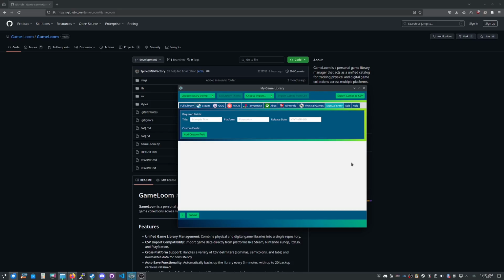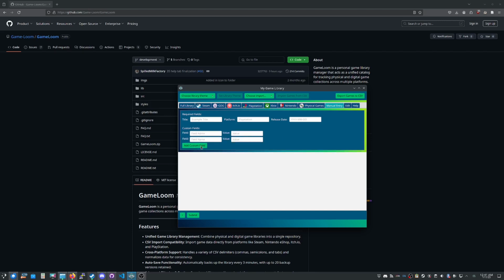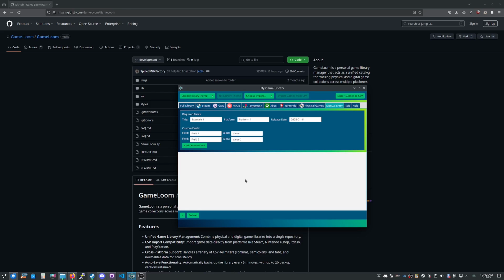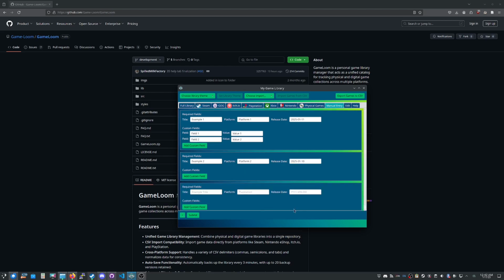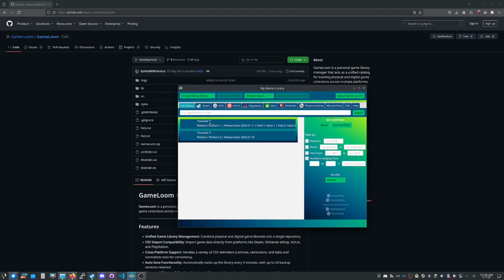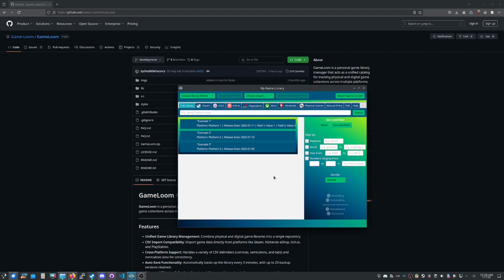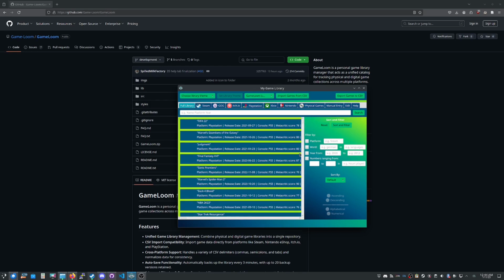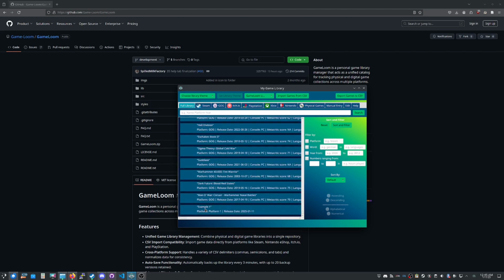Navigating the GameLoom Manual Entry Tab (GameLoom Walkthrough)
This video covers how to use the "Manual Entry" tab in the open-source GameLoom software.

*The tutorial assumes you have are either starting with a blank library or you have already followed the necessary steps to acquire CSV files that represent your various libraries from the recommended exporters, or that you have a custom CSV file you've been manually building over time and have already imported these files.